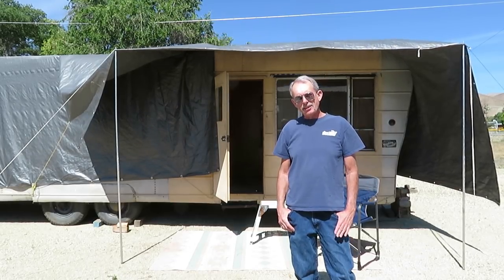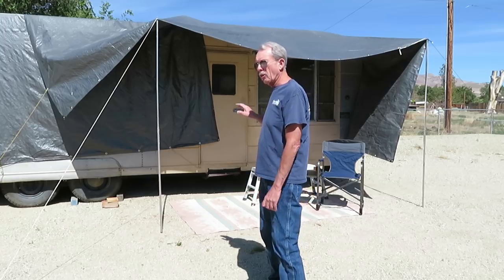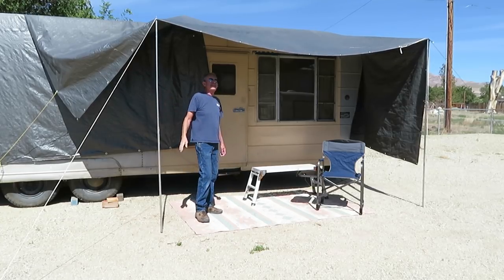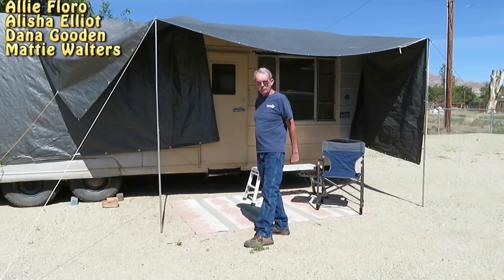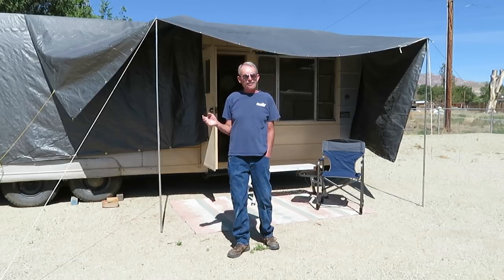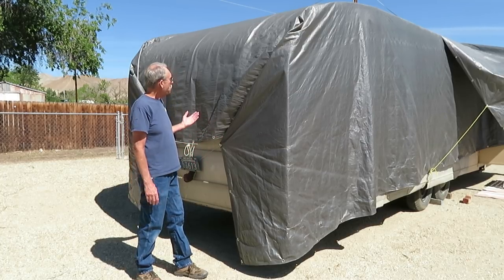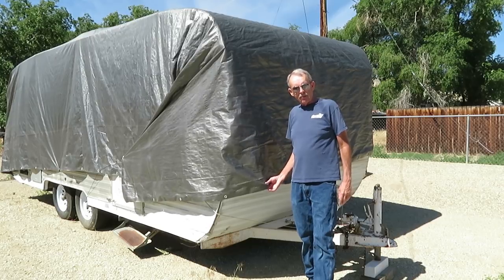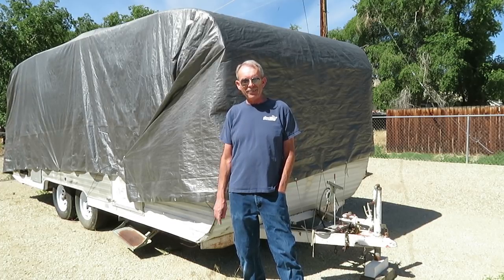Tarping Your Trailer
In this video I will show you how I go about tarping my trailers.